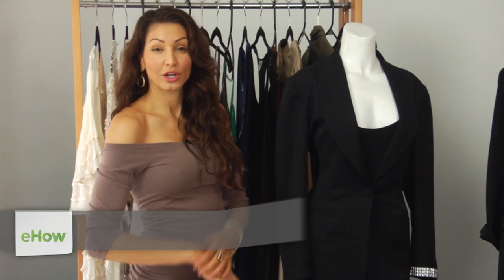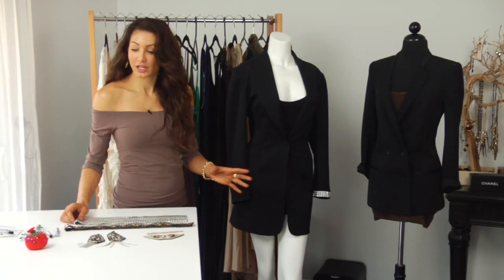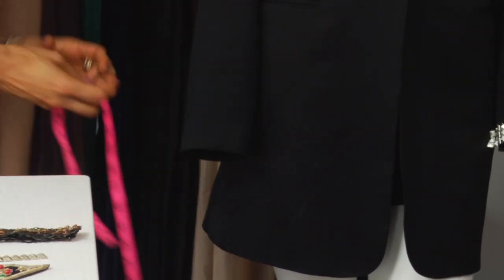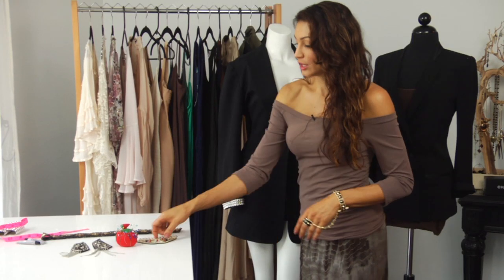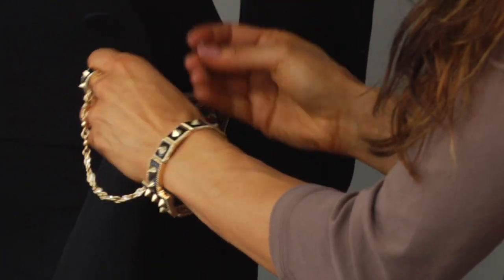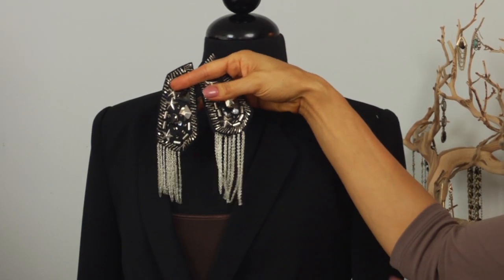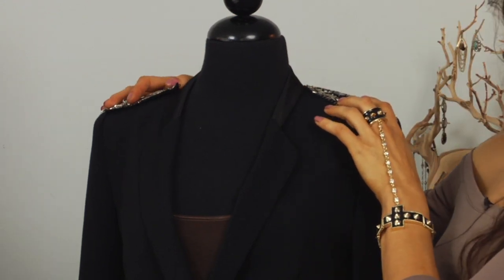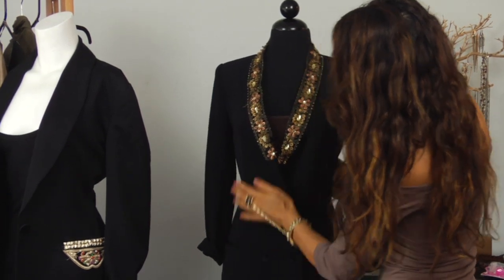DIY Refashioned Blazer : DIY Fashion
Making a refashioned blazer is something you can do with tools obtained almost exclusively from your local thrift store. Find out about do it yourself refashioned blazers with help from a fashion industry professional in this free video clip.

Series Description: A piece of clothing can be given a new life and style with some do-it-yourself alterations. Learn about DIY fashion tips with help from a fashion industry professional in this free video series.